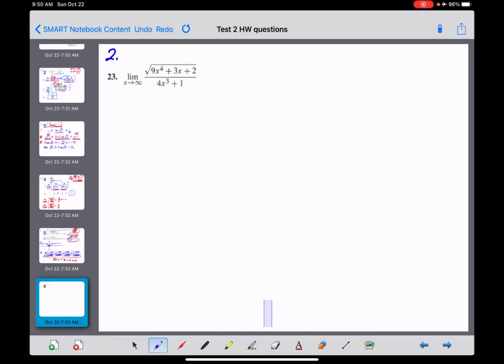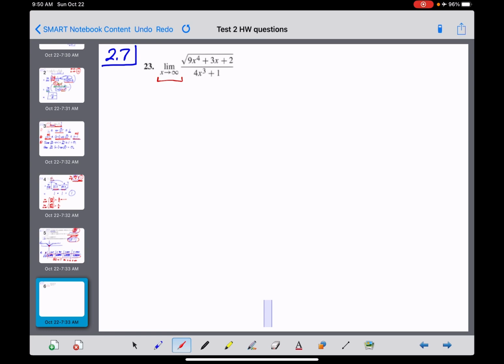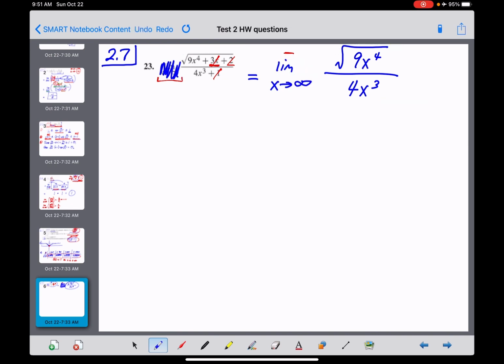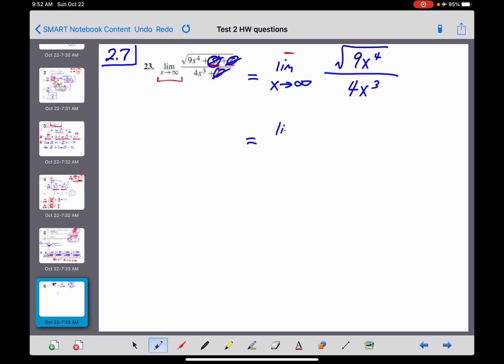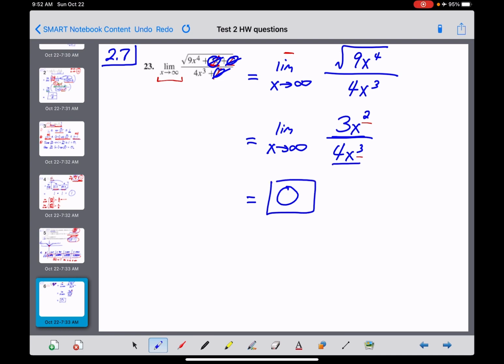AP Calc - 2.7.23